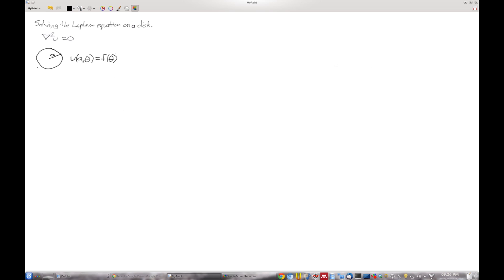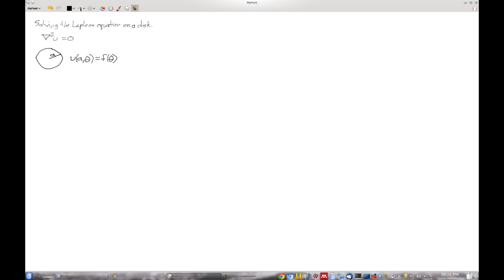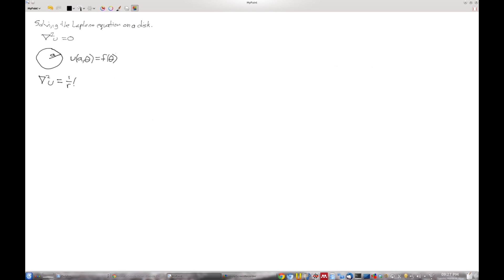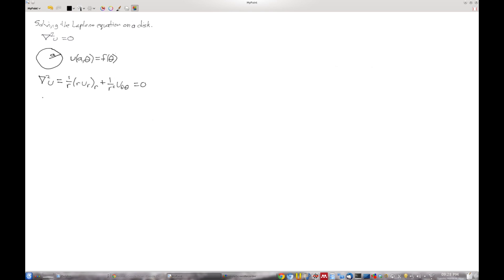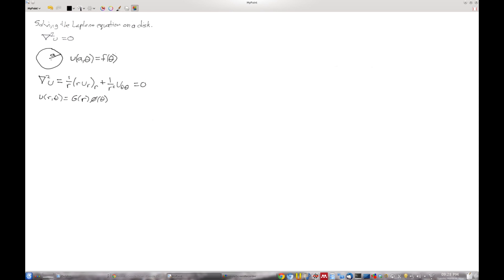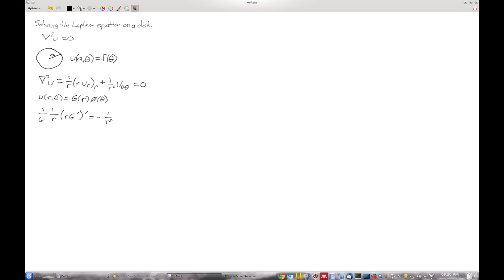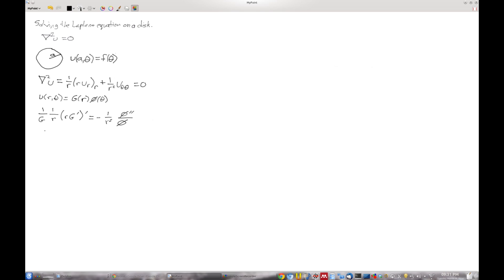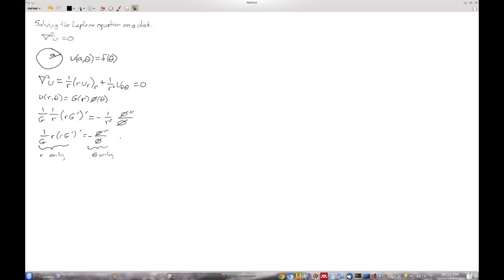Solving the Laplace equation on a disk (part 1)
In this video, we separate variables in order to solve the Laplace equation on a disk.